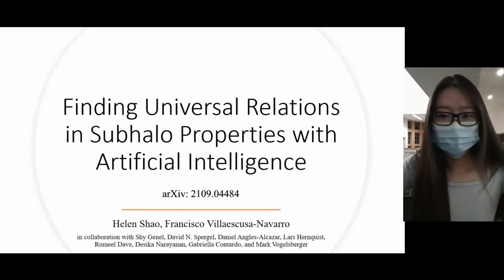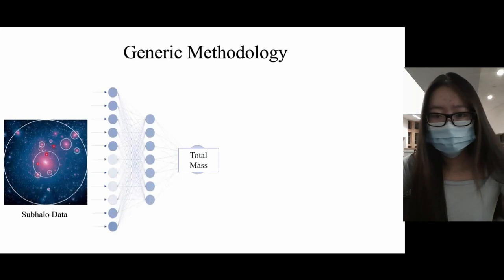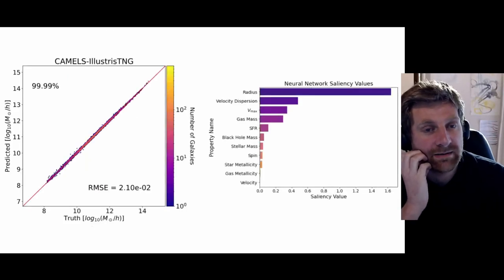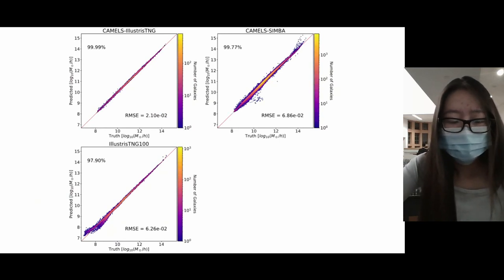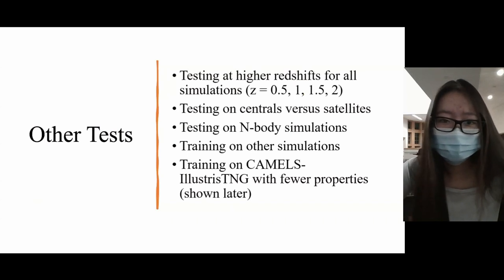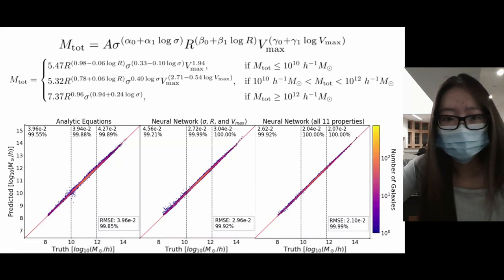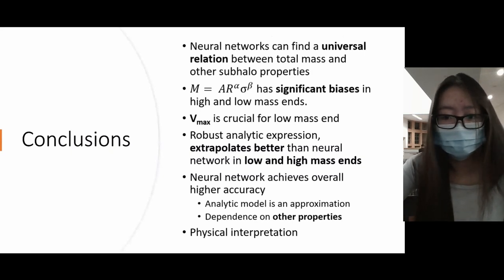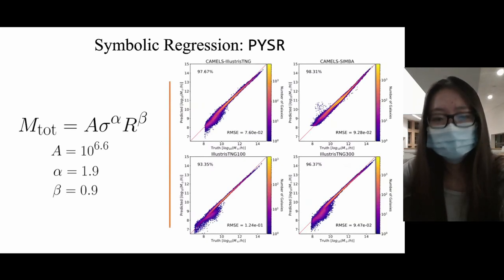Machine learning unveiling cosmology | subhalo masses and the virial theorem (Shao & Villaescusa)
Helen and Francisco (Paco) tell us about their recent work using neural networks to predict the masses of subhalos within simulations. They find that the neural network trained on a subset of the subhalos is very good at predicting subhalo masses for the rest of the data.

Restricting themselves to just three parameters, the radius, the velocity dispersion and "Vmax" (the maximum circular velocity of the subhalo) the neural network does almost as well. With this as motivation they look for analytic models that might capture what the neural network is seeing. they find a simple three parameter power-law does OK using just radius and velocity dispersion as inputs - but a running power-law with all three (radius, velocity dispersion and Vmax) does extremely well (almost as well as the neural network).

Interestingly, although the neural network starts to perform poorly when extrapolated to masses beyond its training set, the analytical model manages to still perform well. This suggests that they might be on to some genuine new physical insight about how these parameters combine to determine a subhalo mass.

Various subtleties suggest that this new insight might be related to the virial theorem, but more exploration would be needed to be absolutely sure how.

The work here is part of the CAMELS project, which has thousands of N-body and hydrodynamic simulations of the universe from which to train neural networks on.